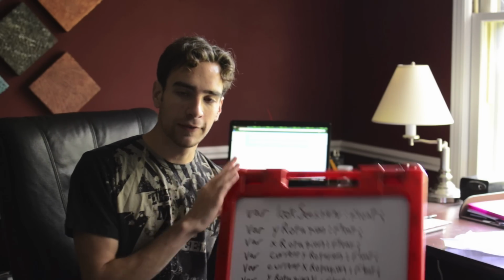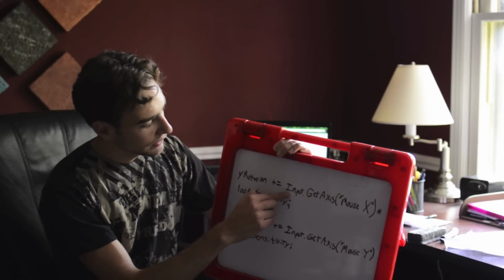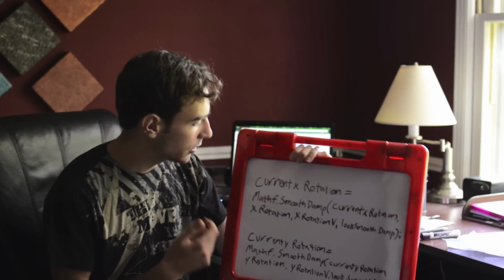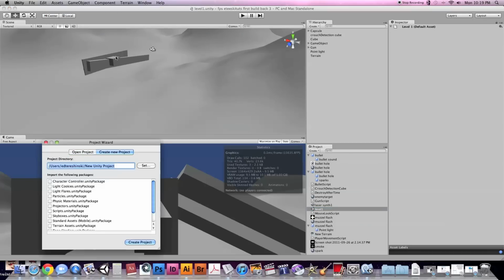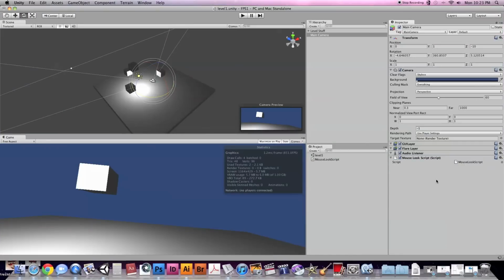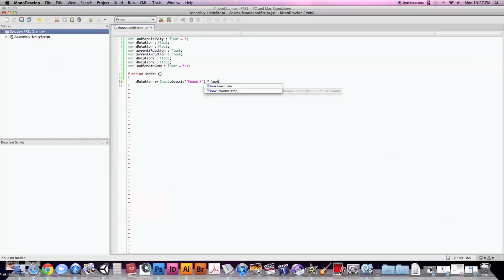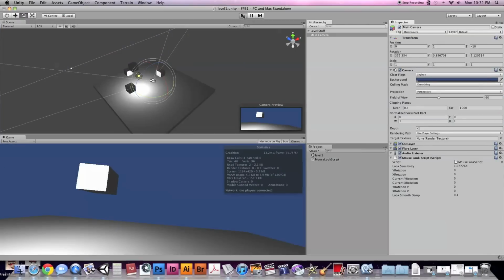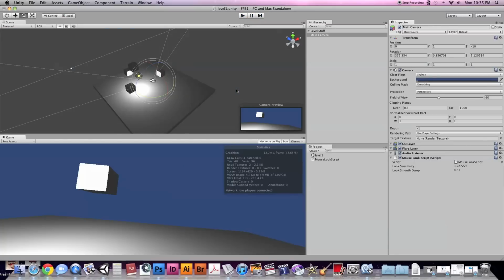FPS1.2 Mouse Look Script. Unity3d FPS Game Design Tutorial.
Here, we are going to go over how to turn the movement of the mouse into looking around in 3d space.